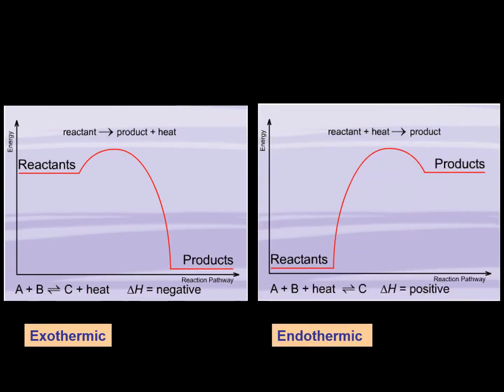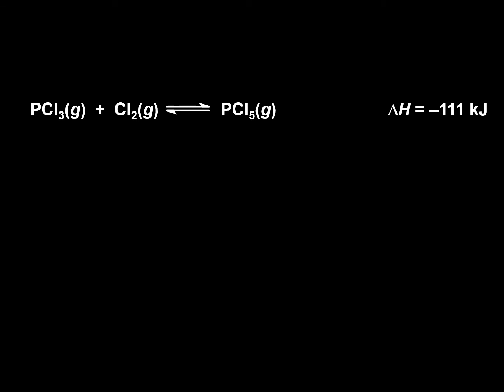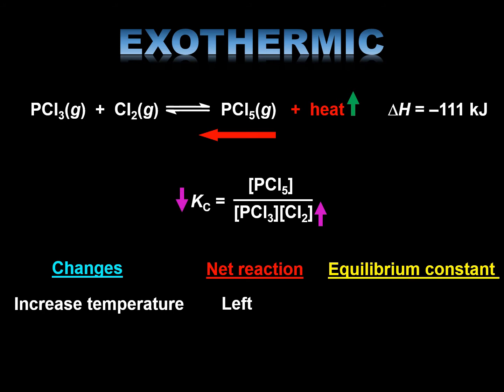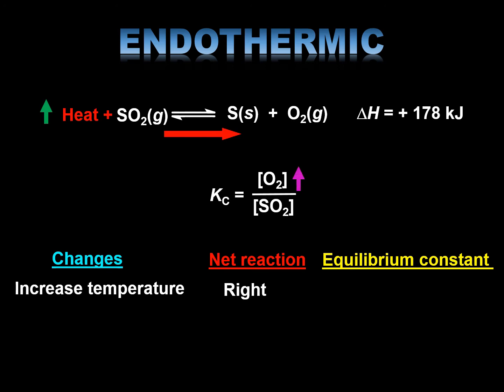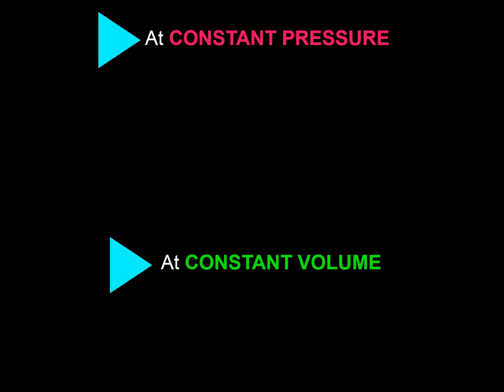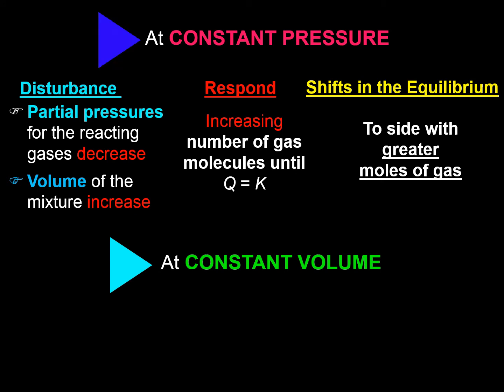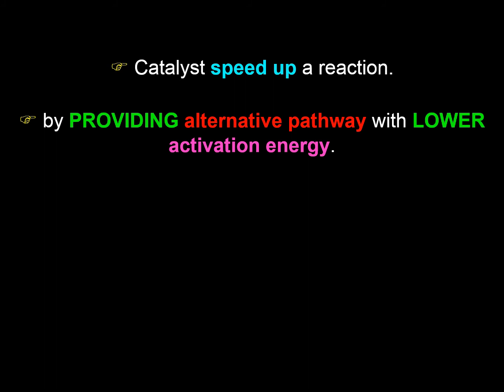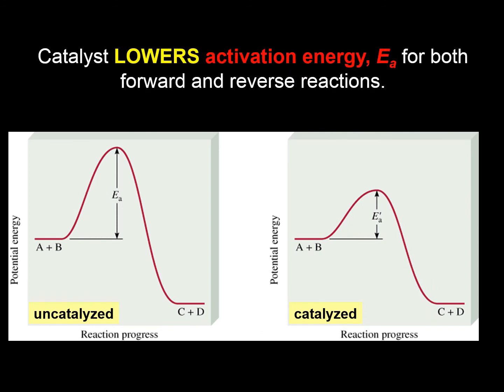6.3 Le Chatelier’s Principle Part 2